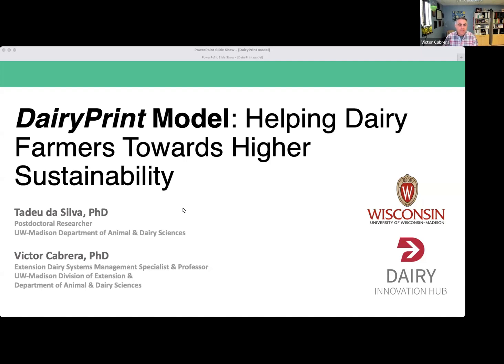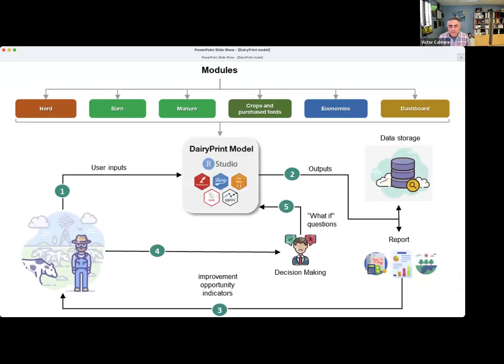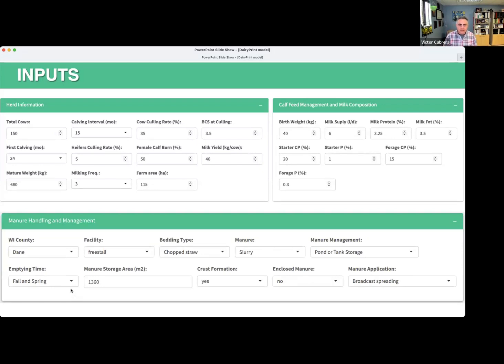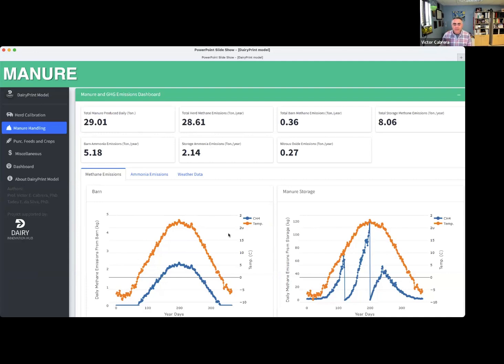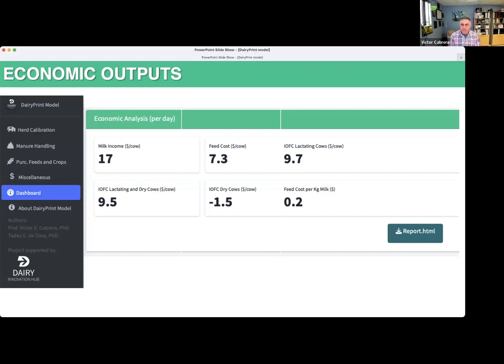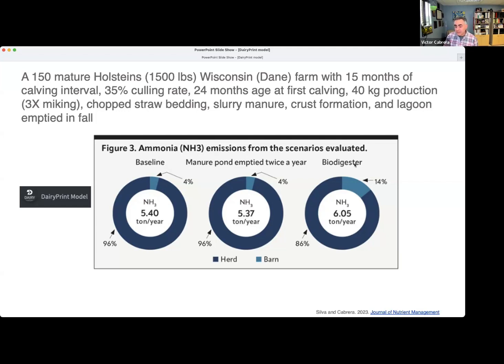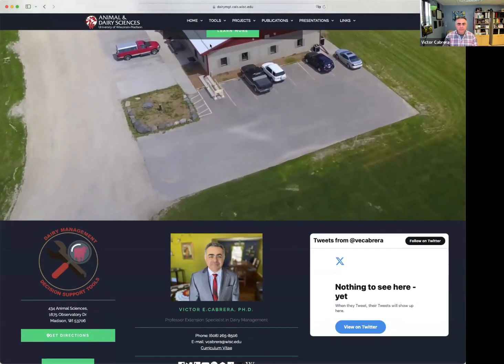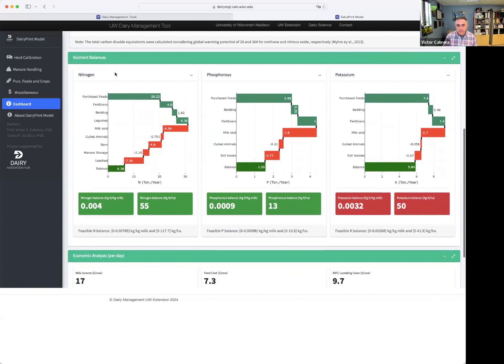The DairyPrint Model: Helping Dairy Farmers Towards Higher Sustainability by Dr. Victor Cabrera